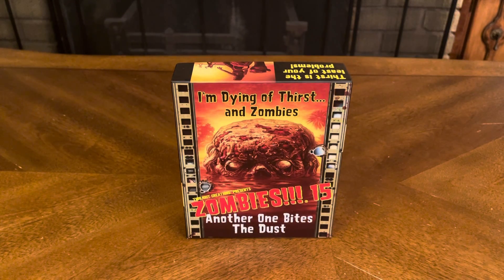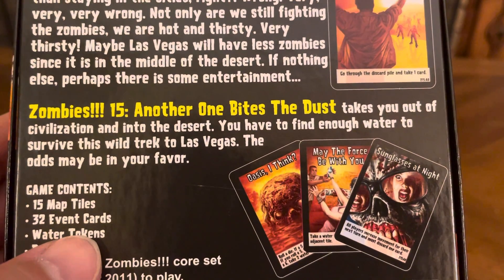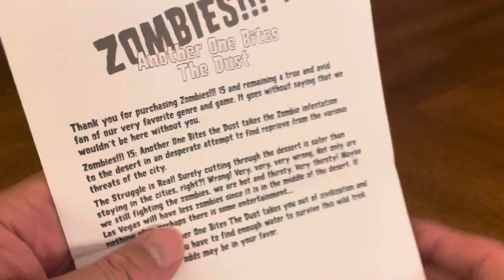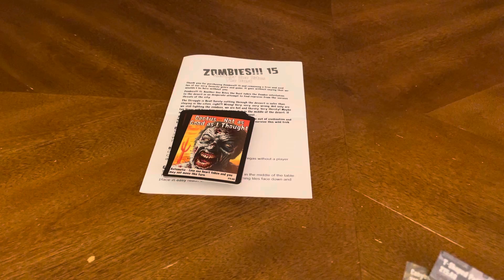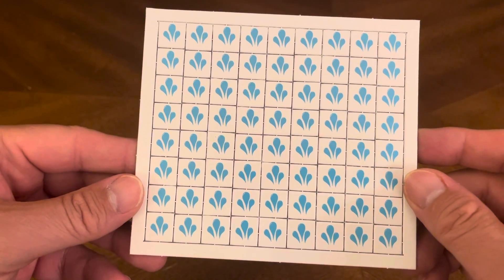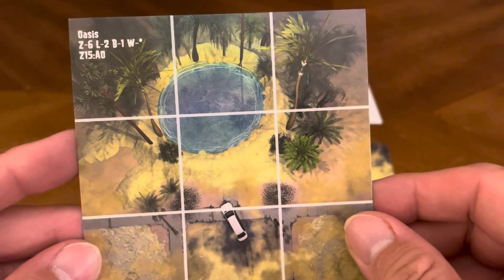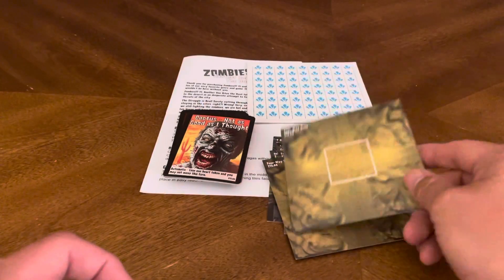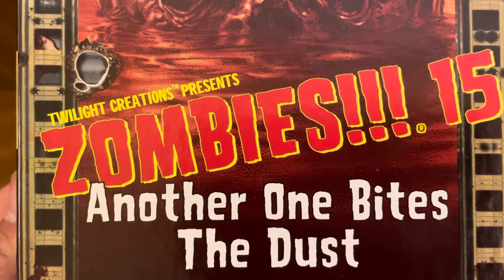Zombies!!! 15: Another One Bites the Dust (Unboxing #217)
Expansion for “Zombies!!!” the Twilight Creations, Inc. board game